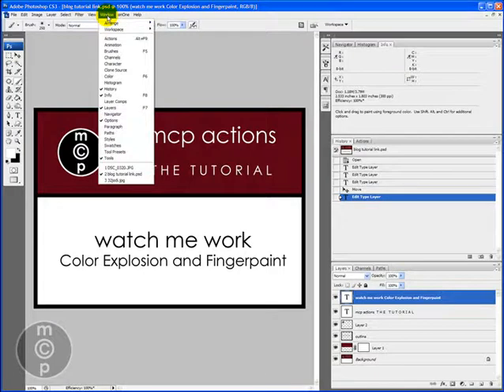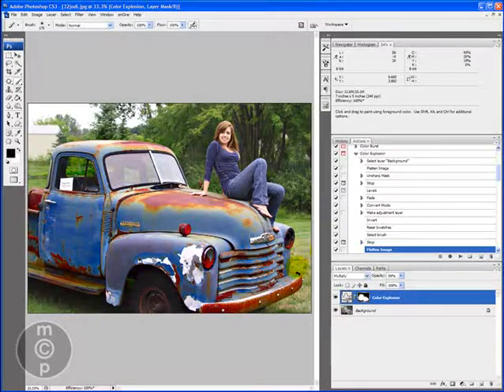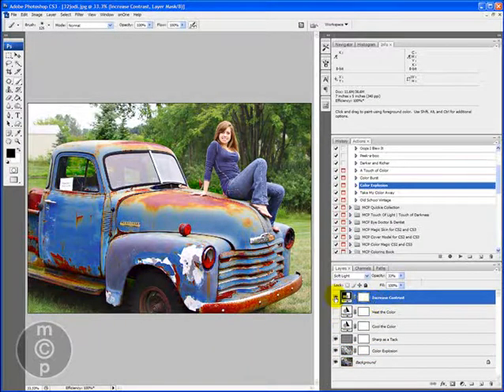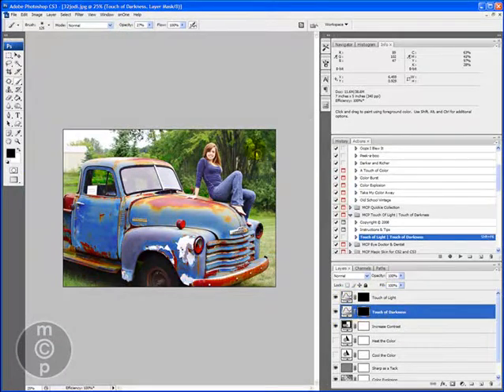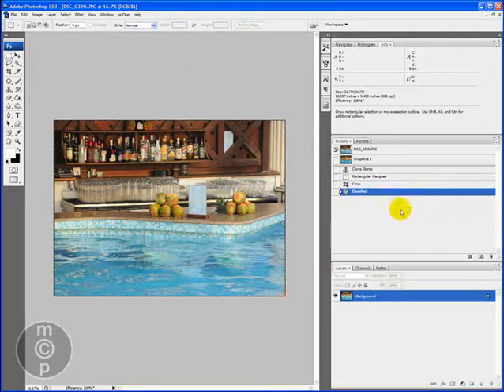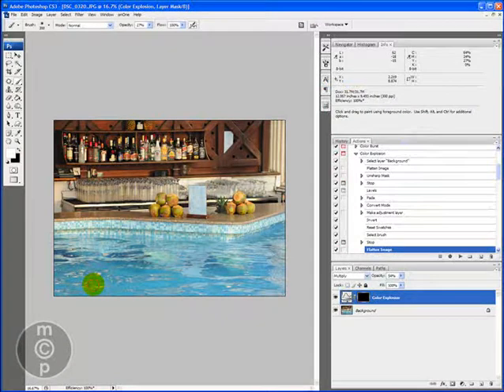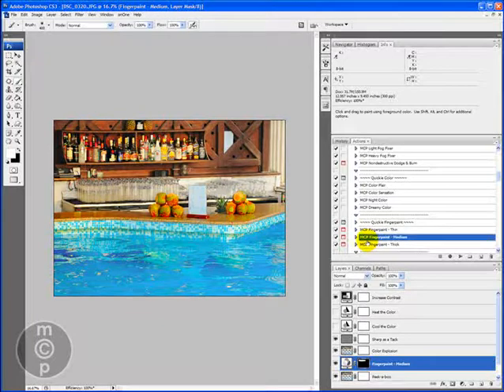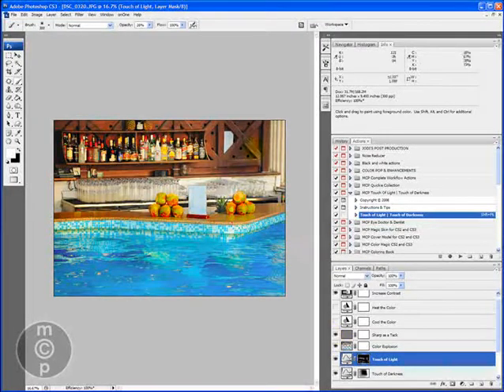Watch Me Work with Photoshop Actions: MCP Color Explosion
for more tutorials and great tools to make your life as a photographer easier.